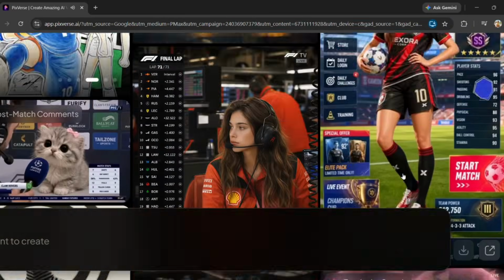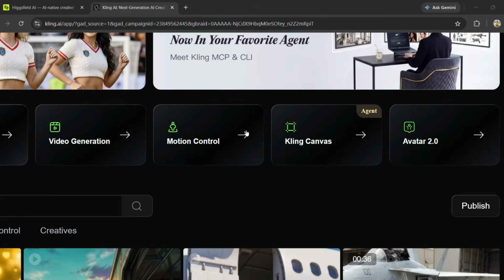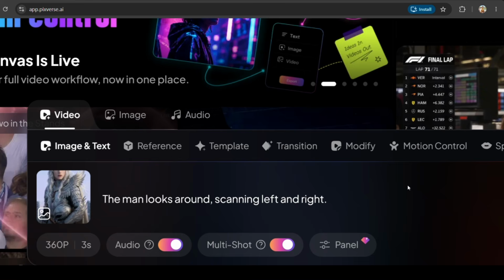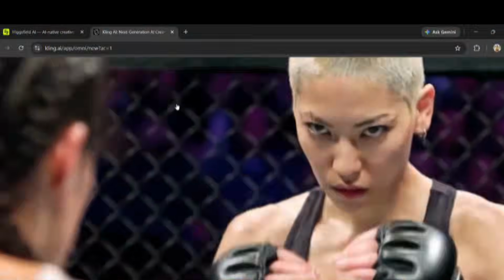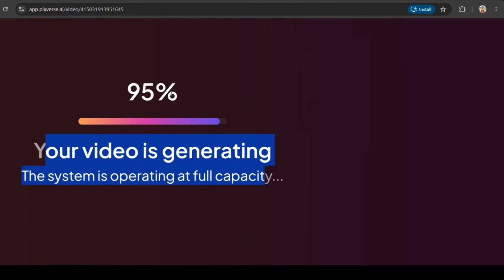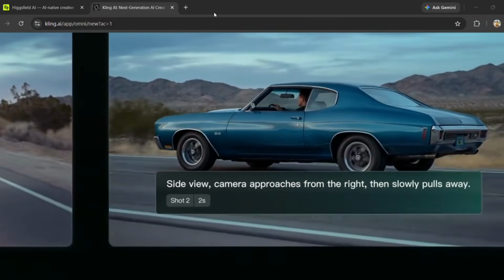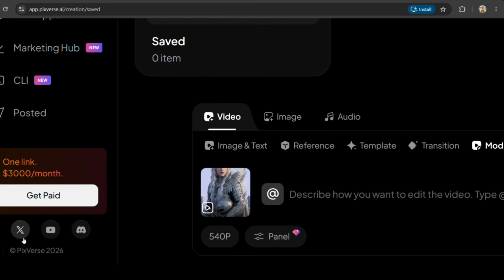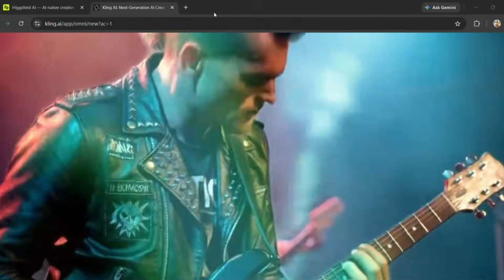PixVerse AI Review: Is It Better Than Kling AI?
Is PixVerse AI better than Kling AI? In this honest PixVerse AI Review, we test PixVerse AI for text-to-video quality, speed, and creative features. Learn how to use PixVerse AI with this beginner-friendly PixVerse AI tutorial, explore PixVerse AI V5 features, tips, and demos, and see if PixVerse AI is the best AI video generator for creators in 2026.